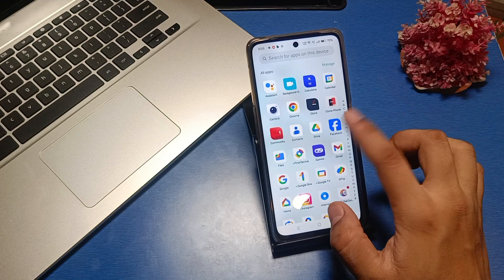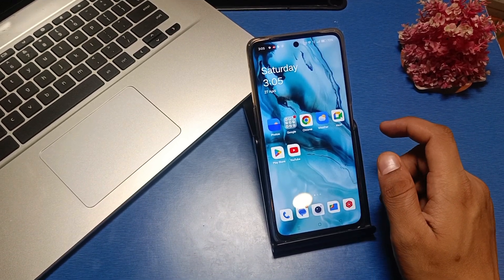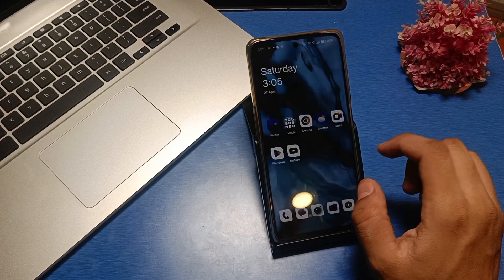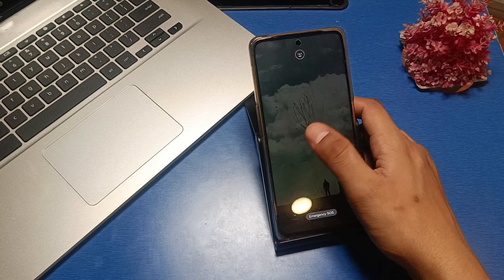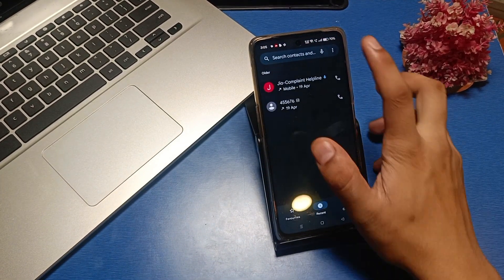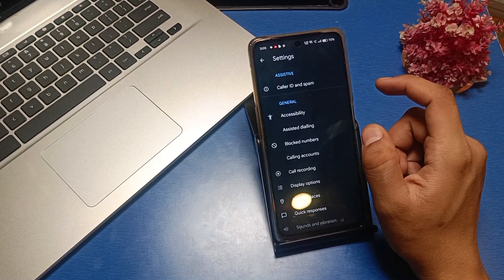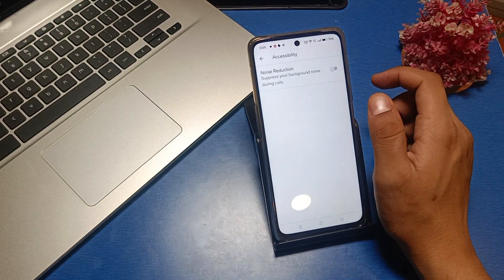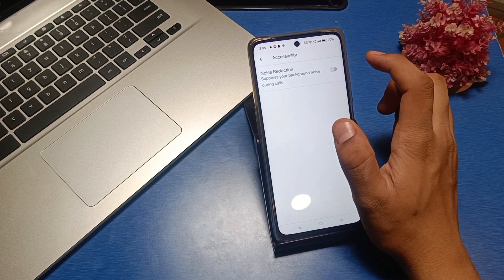noise cancellation in realme phones,noise cancellation in realme narzo 70 5G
noise cancellation in realme phones,noise cancellation in realme narzo 70 5G,noise cancelling in realme,
noise cancellation in realme techlife earbuds t100,
noise cancellation in realme phones,
noise cancellation in realme 11 pro,
noise cancelling realme earbuds